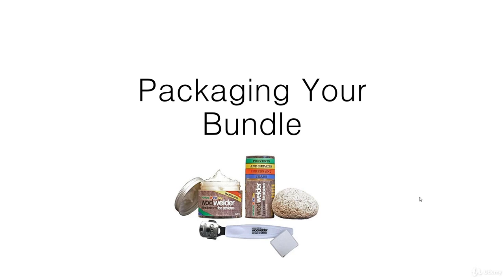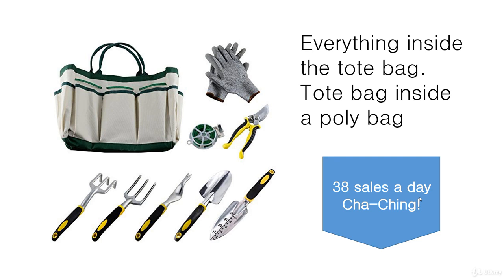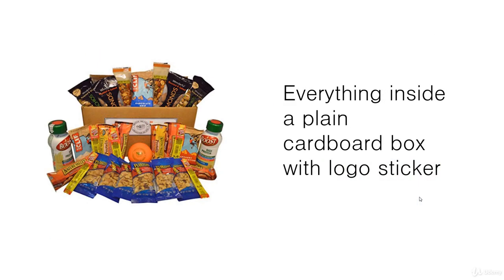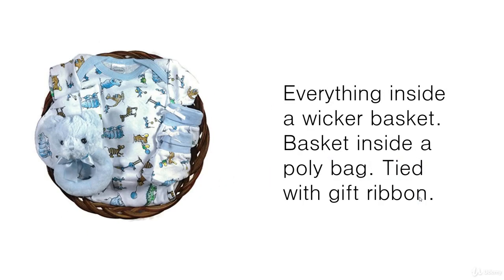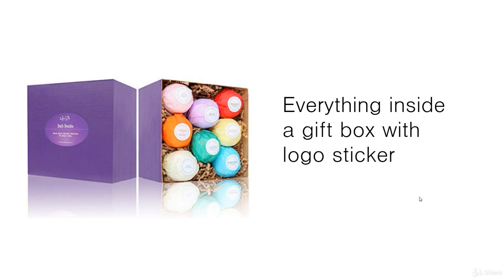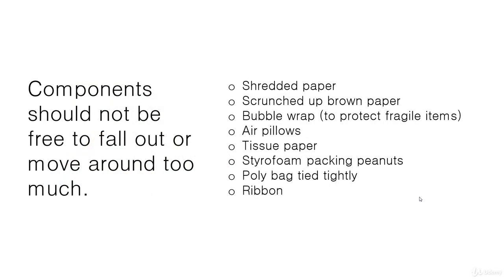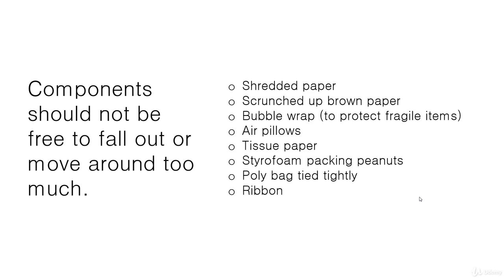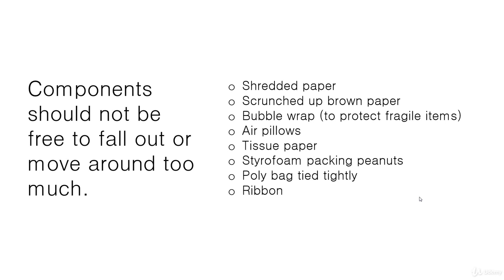7 Packaging Your Bundle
Packaging Your Bundle